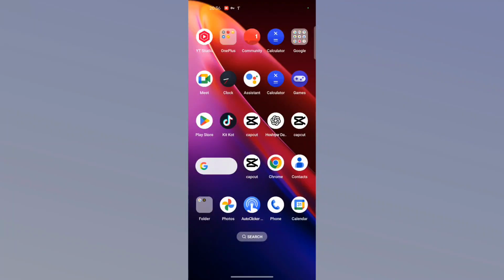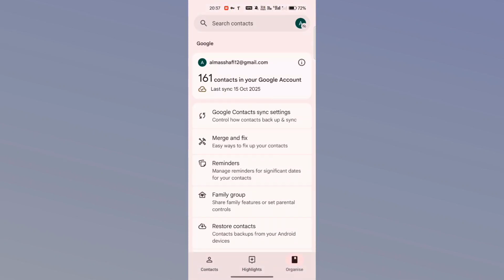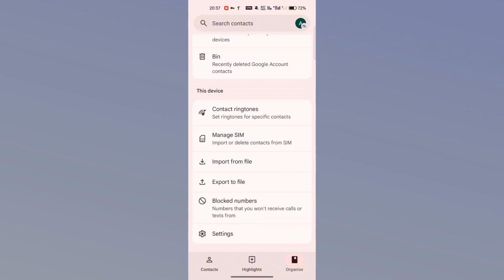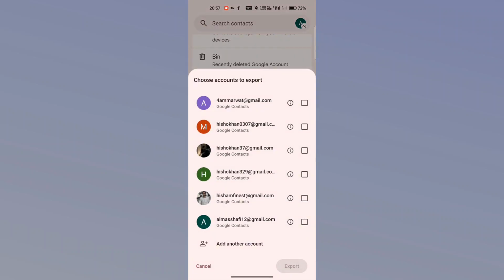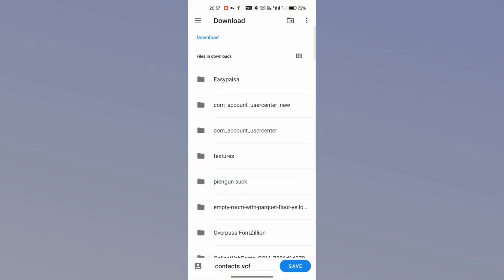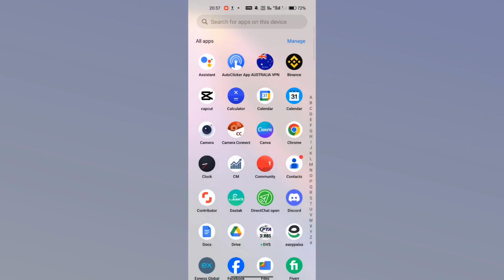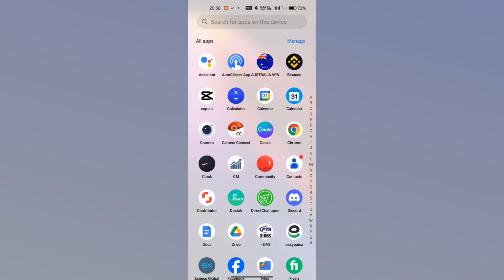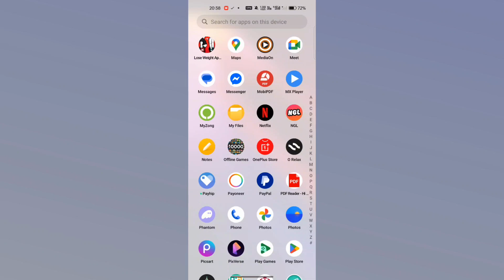How To Transfer Contacts From Android To iPhone | Easy Tutorial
This Video Explains How To Transfer Contacts From An Android Phone To An iPhone Easily. You Will Learn A Simple And Fast Method To Move All Your Numbers Without Losing Anything.